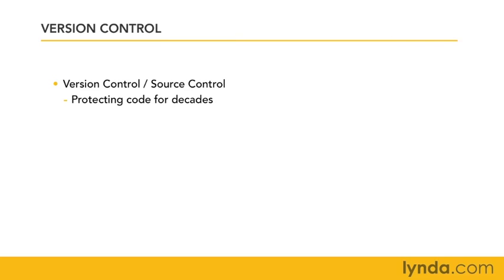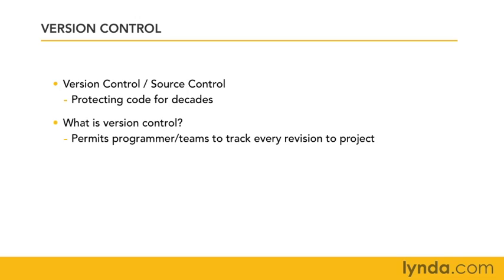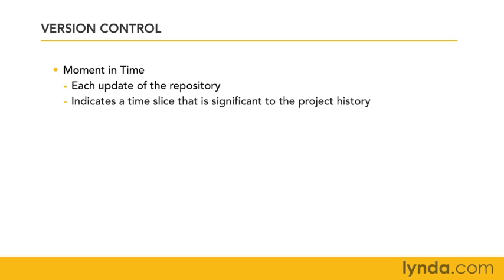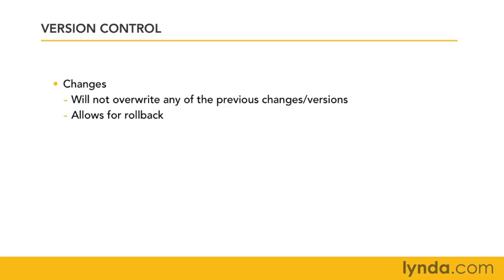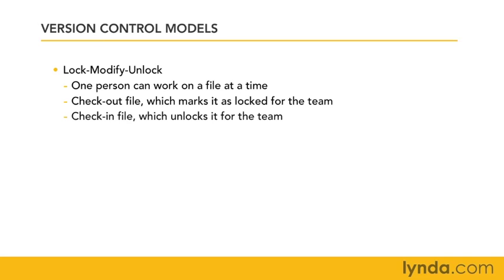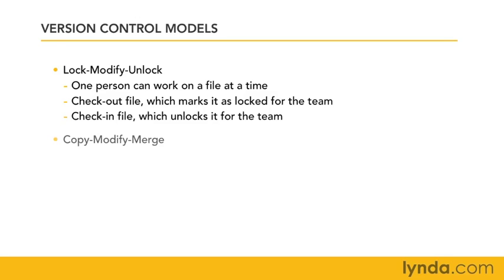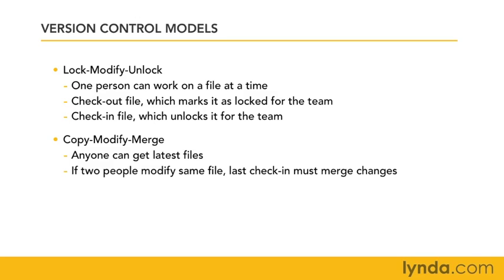c# visual studio video tutorial Understanding source control